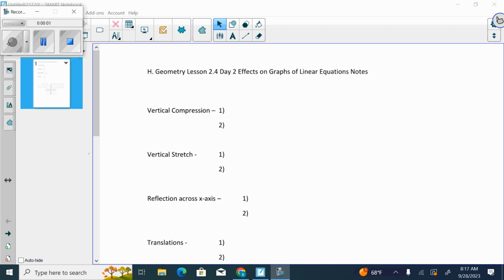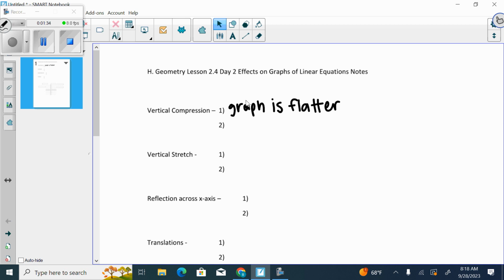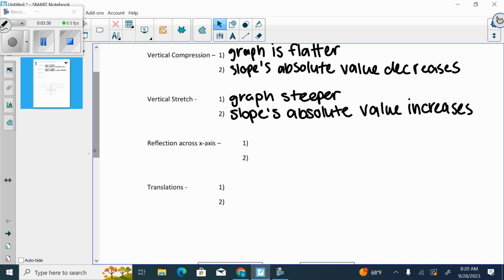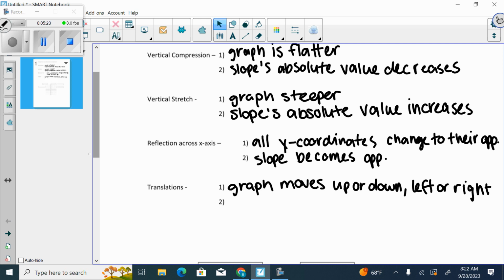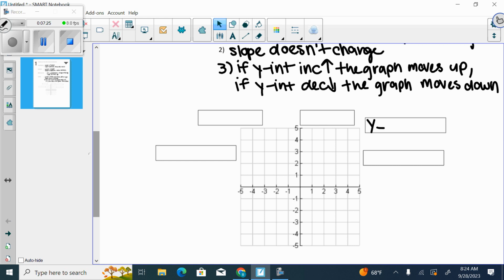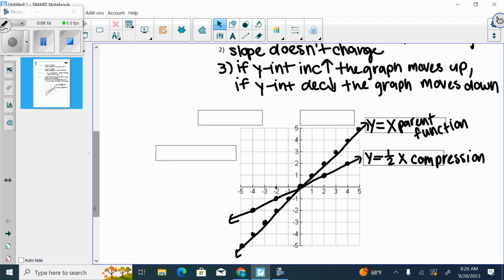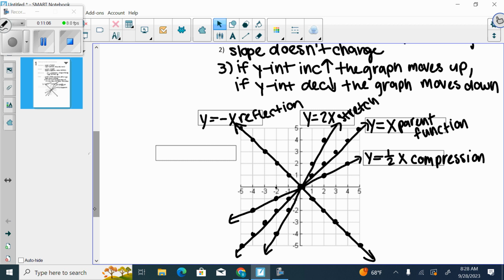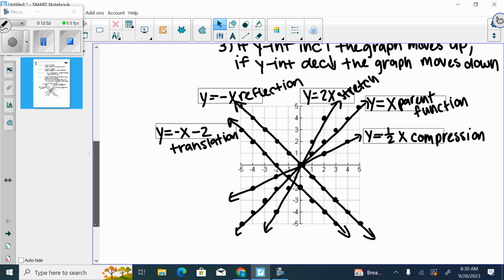Lesson 2.4 Day 2 Transformations